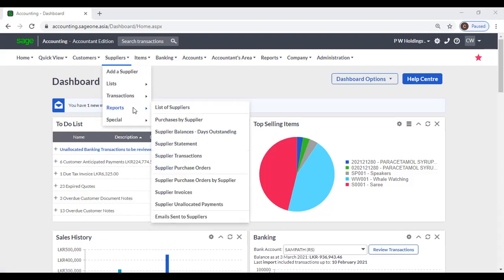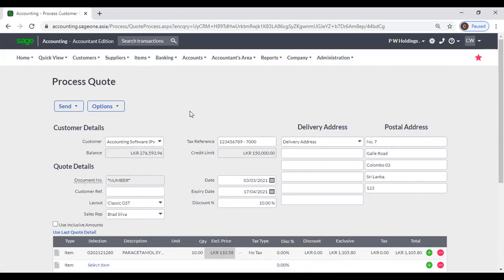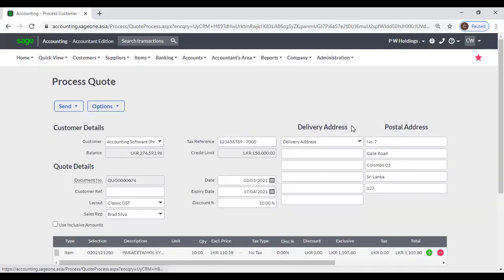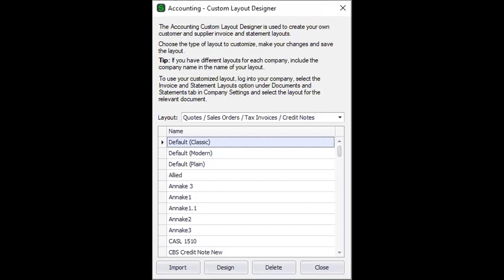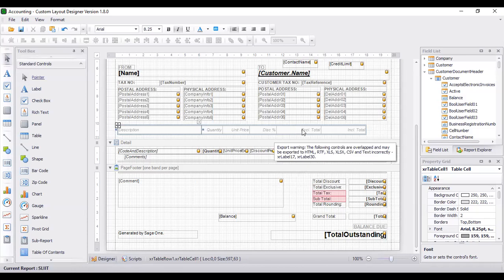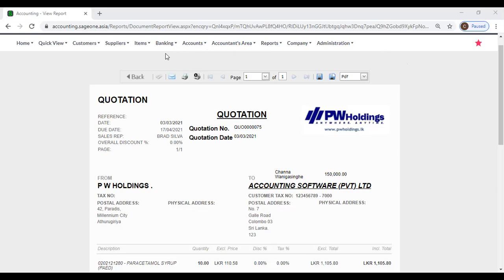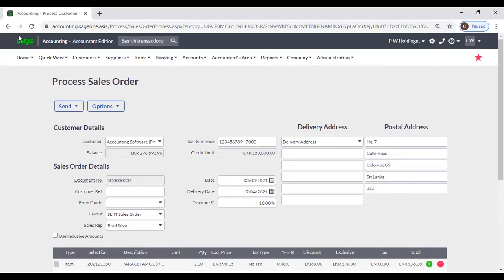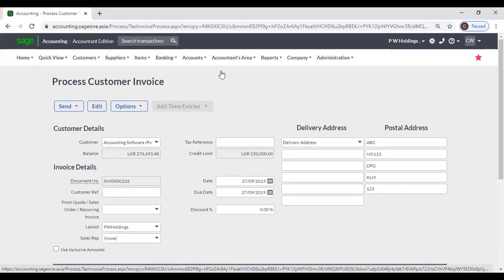Sage Business Cloud Accounting Software Training Session 061